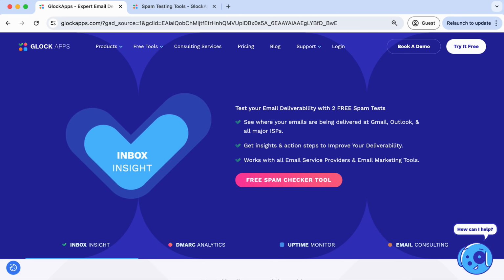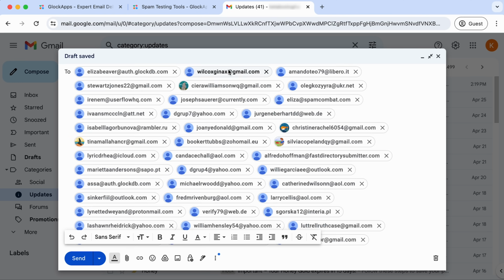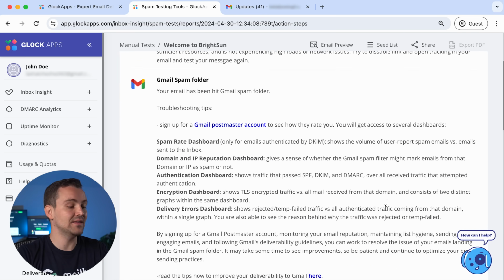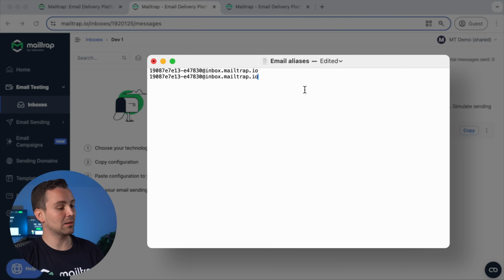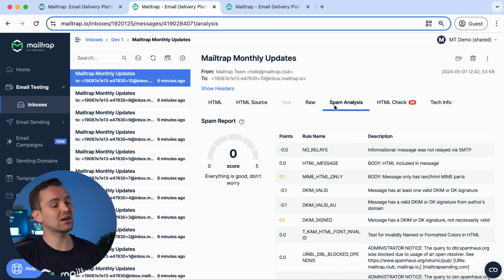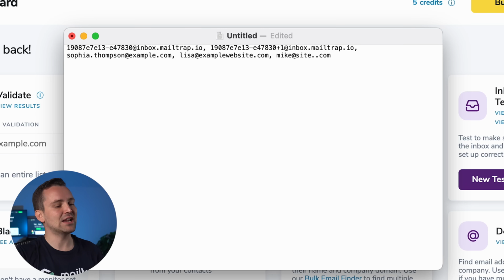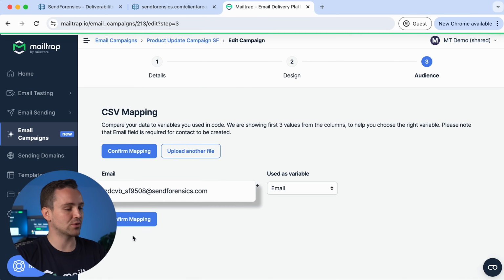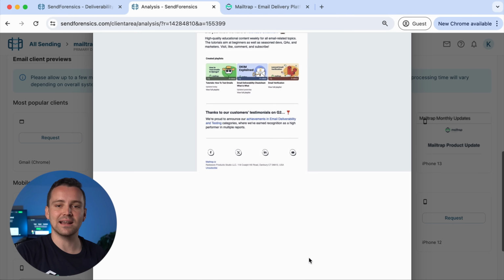Mastering Email Deliverability in 2026 The Top Tools You Need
Now, you are interested in automatic route to test your email deliverability. In this Mailtrap tutorial, we reviewed four best email deliverability tools that will help you identify email deliverability issues, fix them, and land in primary inbox.

00:00 - Intro
00:28 - GlockApps
03:01 - Mailtrap
05:45 - ZeroBounce
06:47 - SendForensics